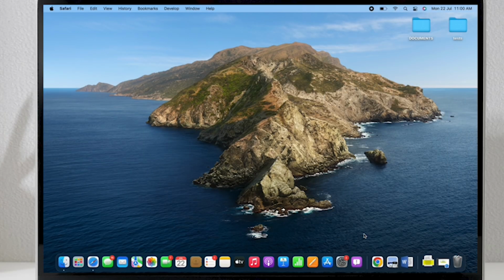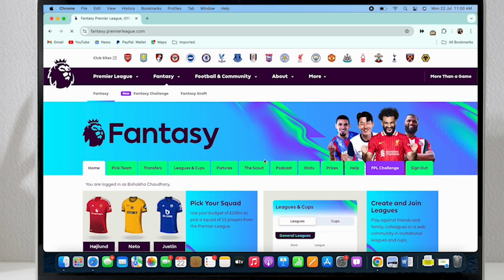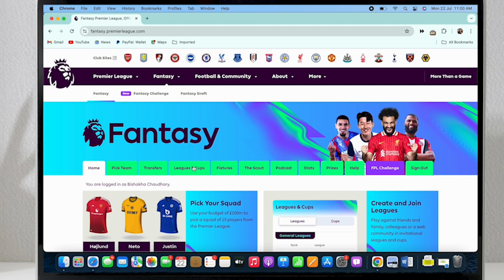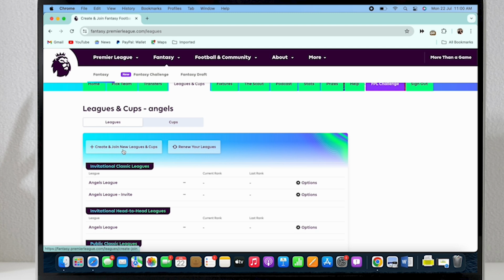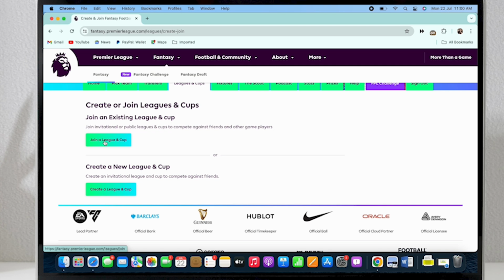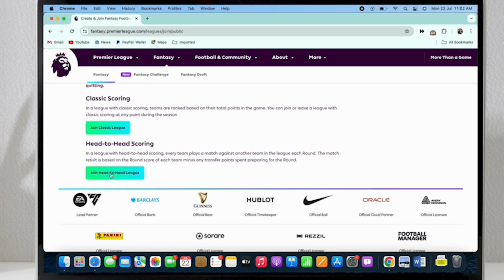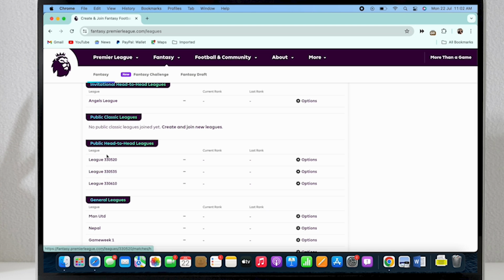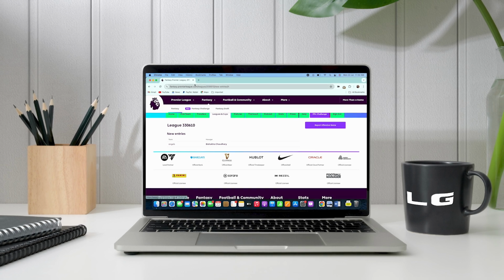FPL: Join Head-to-Head League | Fantasy Premier League Tutorial 2023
Embrace the competitive thrill of Fantasy Premier League by joining a Head-to-Head league. Challenge friends and rivals each week in exciting one-on-one matchups.

In this video:
0:00 - Introduction
0:05 - How to Join Head-to-Head League on FPL

Learn how to find and enter a Head-to-Head league in FPL, including using a league code from a league manager to join. Ideal for players who enjoy direct competition and weekly challenges against others in the league.

Step up your game and add an extra layer of excitement to your FPL experience in 2023!